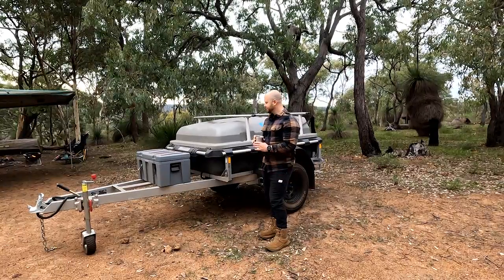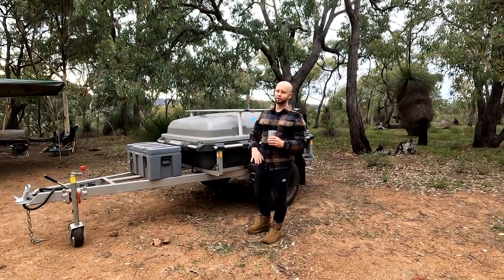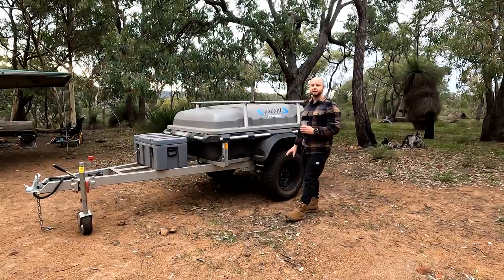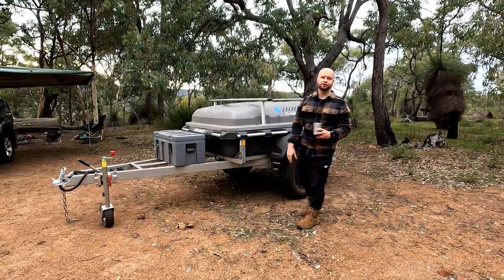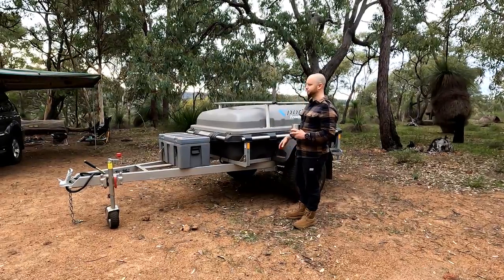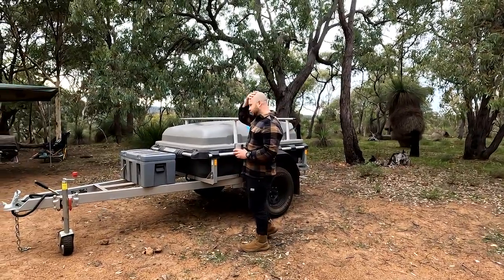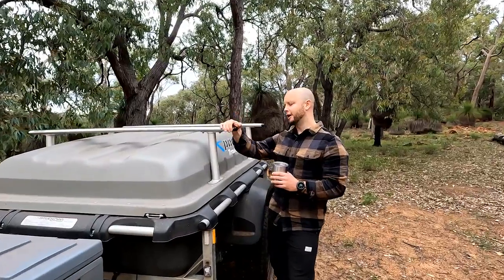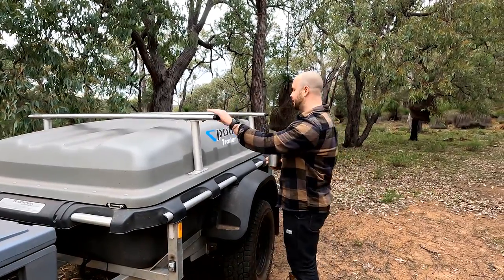Off-road Stockman Pod Trailer Walkthrough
We recently bought a Stockman Pod Trailer and love it! We weren't looking for a camper, we wanted something we could modify to allow us to go off grid for longer without adding too much weight to the car.

We walkthrough the trailer and the modifications we have made to maximise our off grid time.